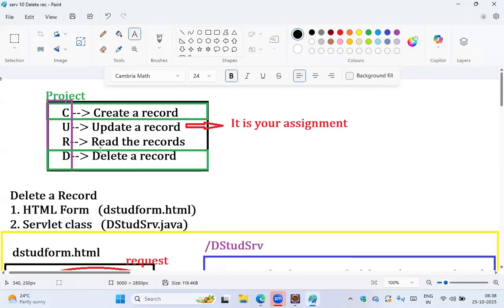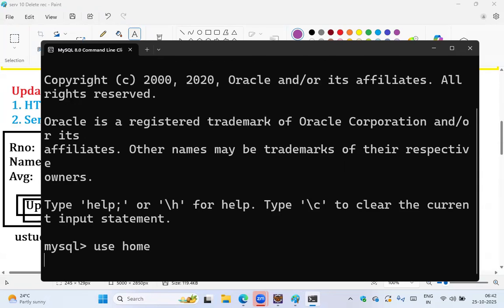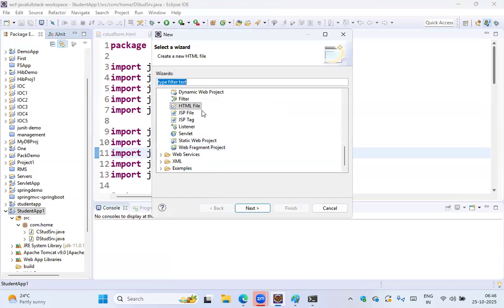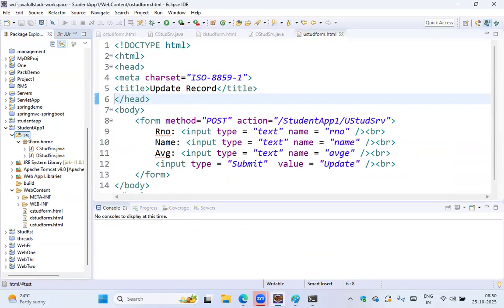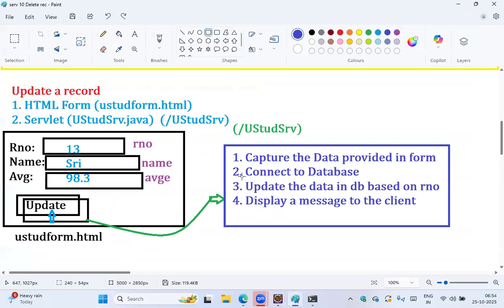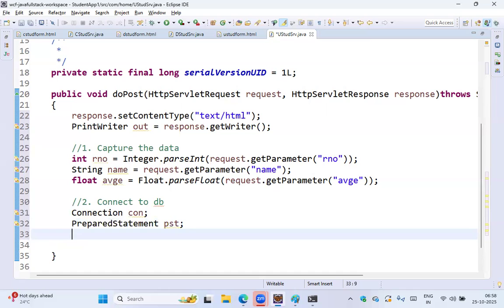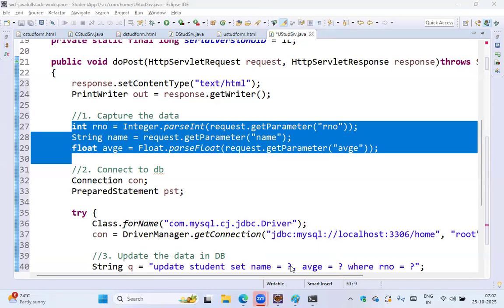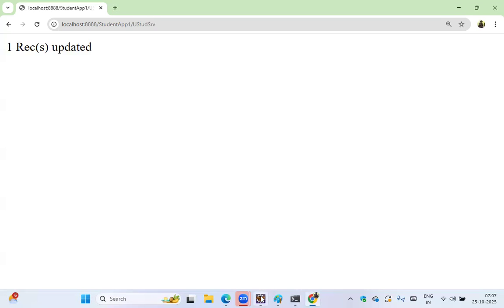Serlvet 11 Update Record in JDBC Using Servlets